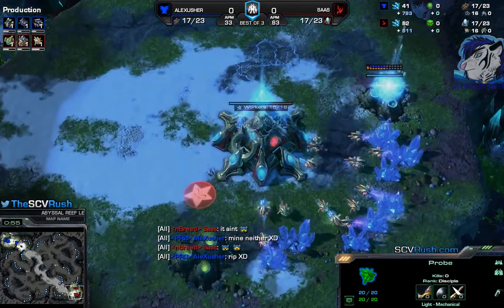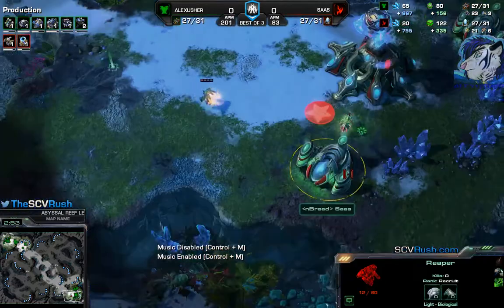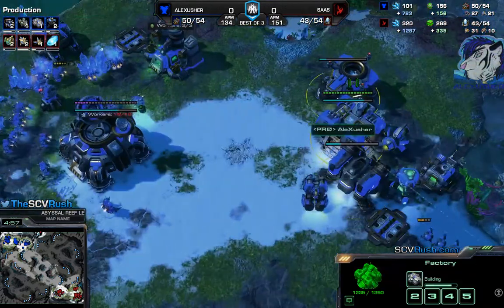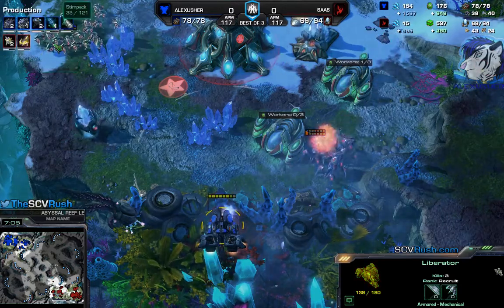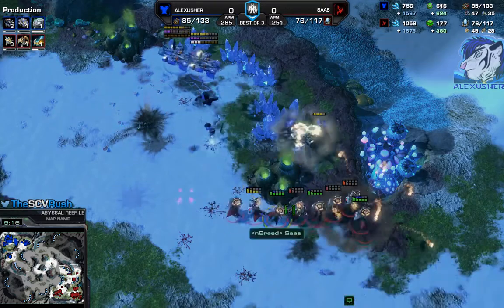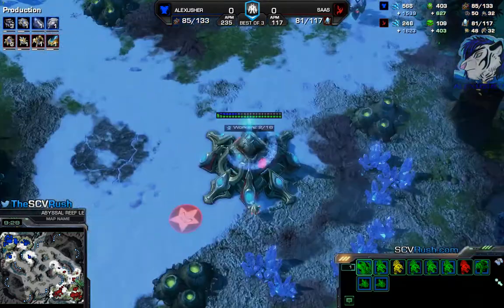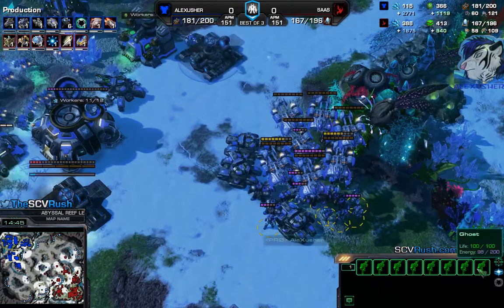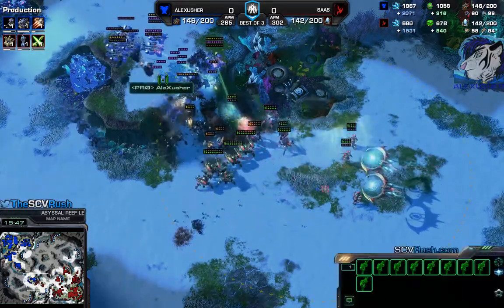StarCraft Crazy Replay 2017 #17 - TvP - Abyssal Reef LE